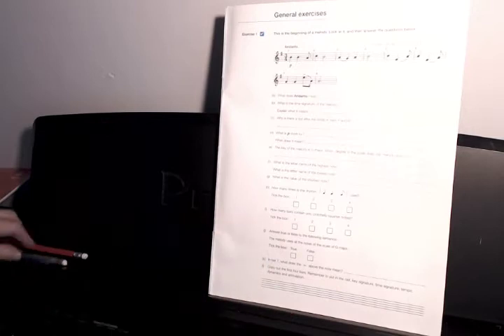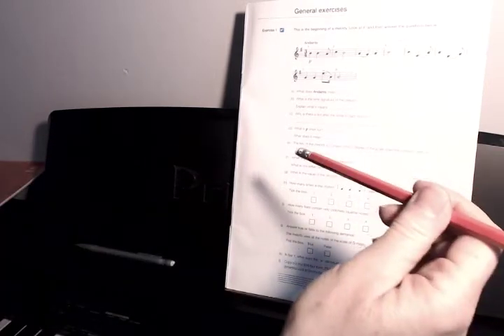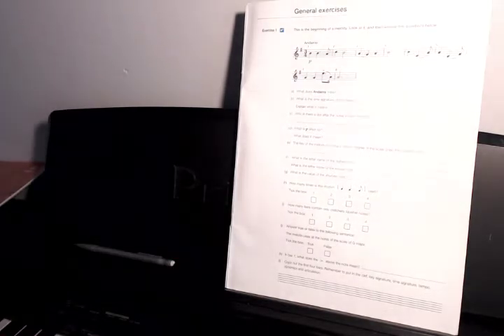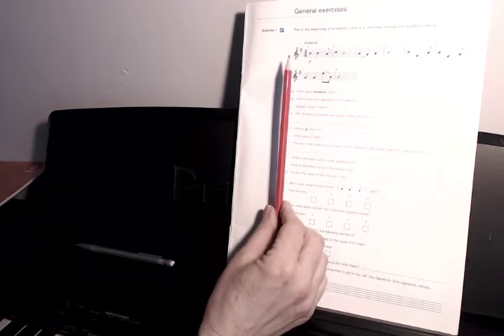Grade 1 Theory Test Years 7 & 8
Use your pdf worksheets with this video